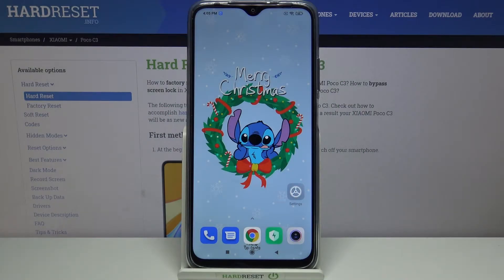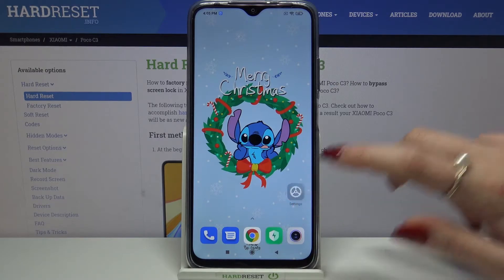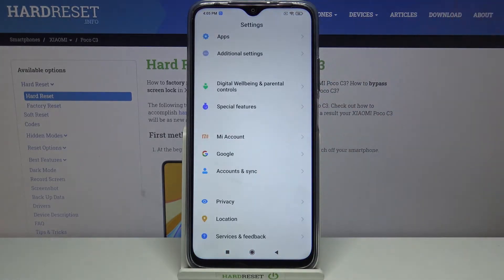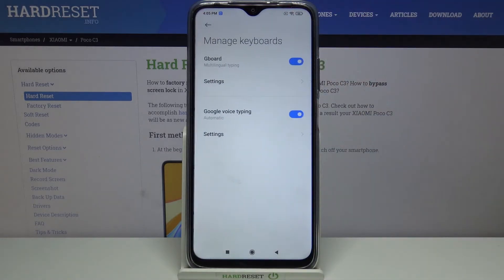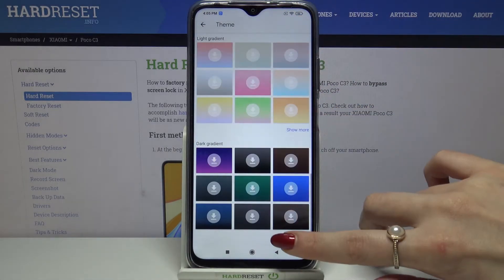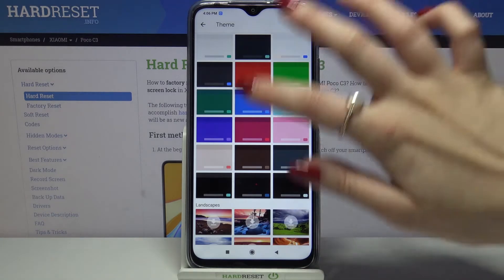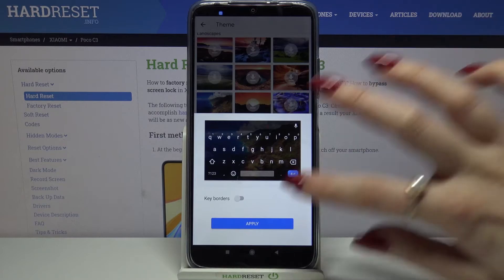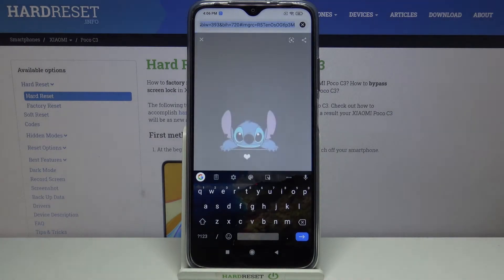How to Change Keyboard Theme on POCO C3 – Change Keyboard Theme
Learn more info about XIAOMI POCO C3:
If you are already bored with the look of your keyboard in POCO C3, check out this tutorial. Follow our instructions to learn how to change the POCO keyboard theme. Check what are available and free keyboard themes, choose one and set on your device. Create your own unique keyboard! Do not wait any longer – learn how to change the appearance of your POCO’s keyboard!